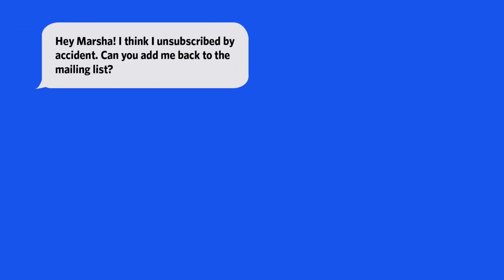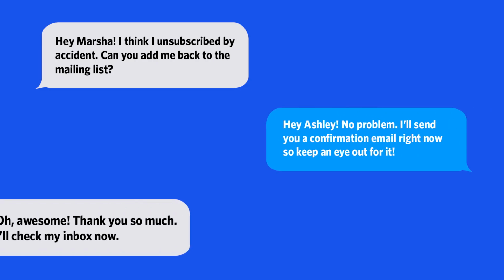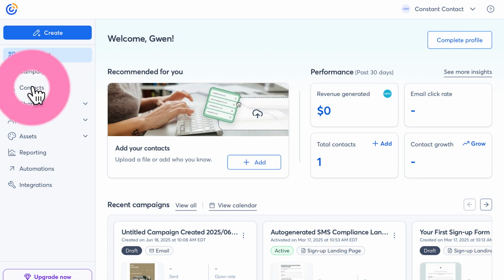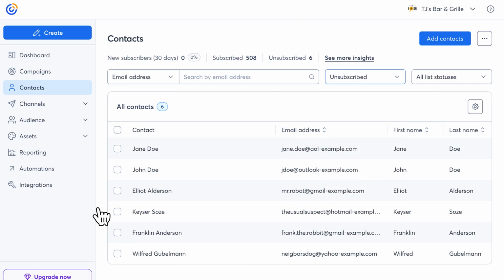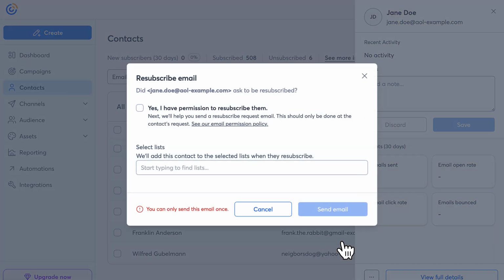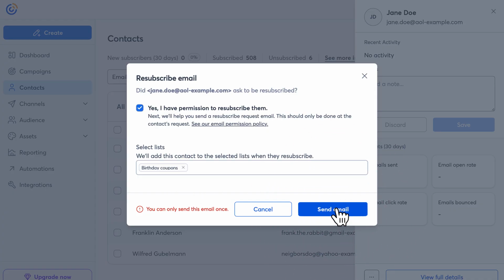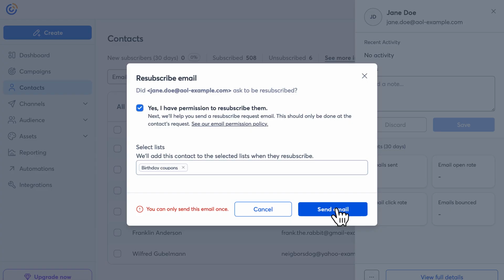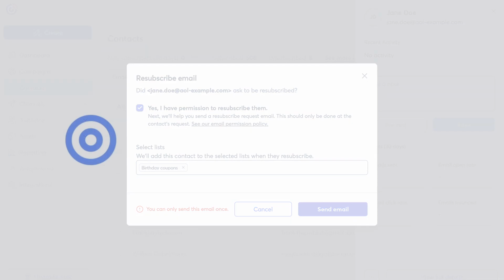Add back an unsubscribed contacts | Constant Contact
In this video tutorial, we'll go over how you can help unsubscribed contacts resubscribe to your mailing list.